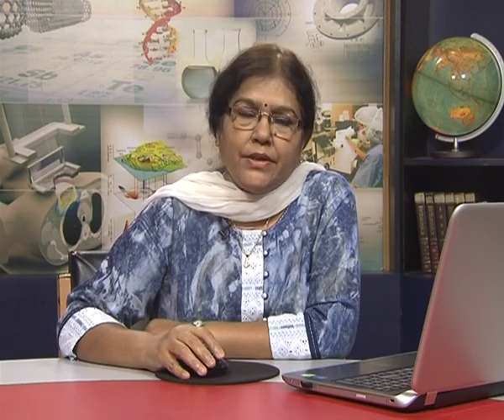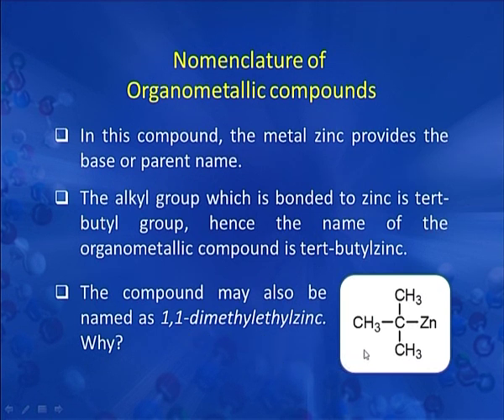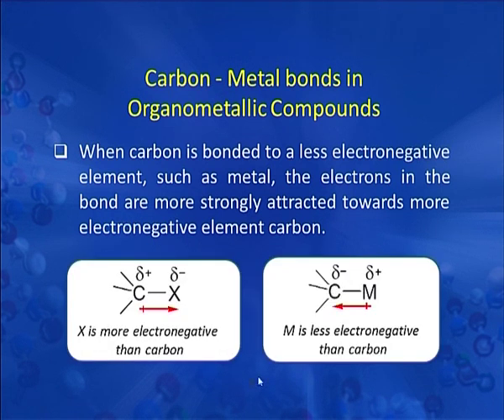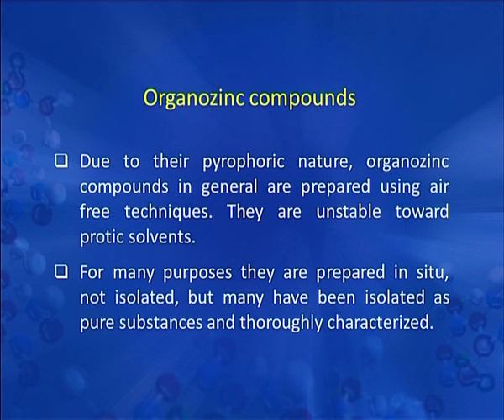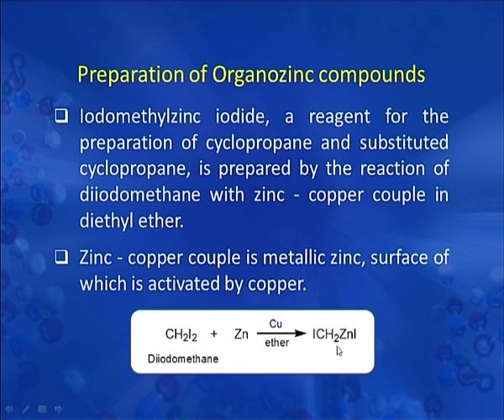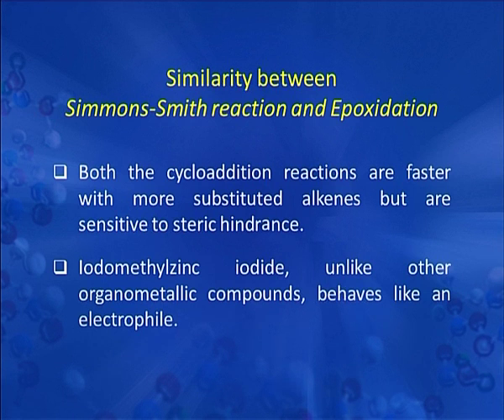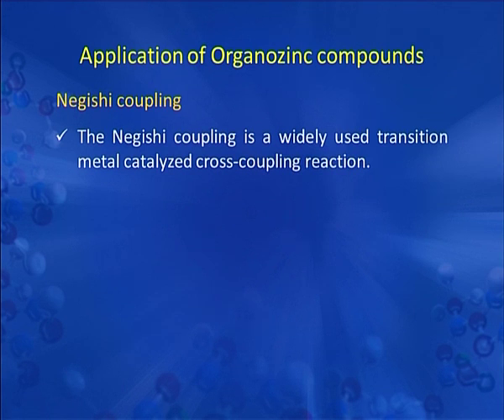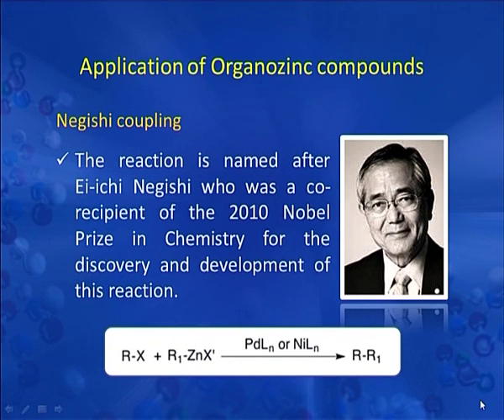Organometallic Compounds-3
Subject: Applied Industrial Chemistry
Courses: Chemistry-6 (Organometallics, Bio-inorganic Chemistry, Proteins and UV-IR Spectroscopy)